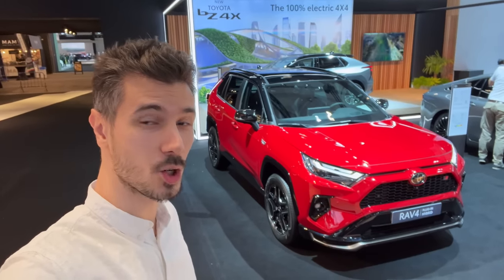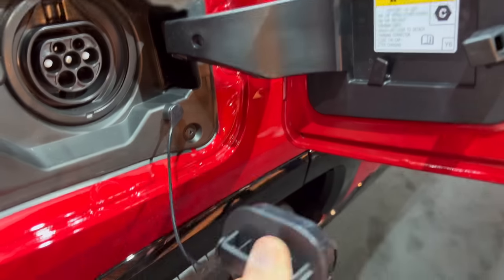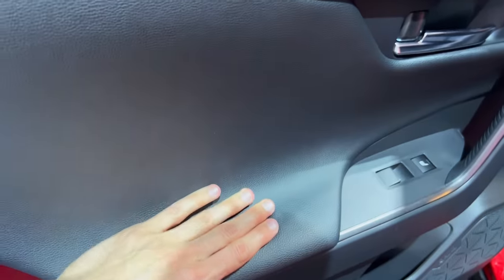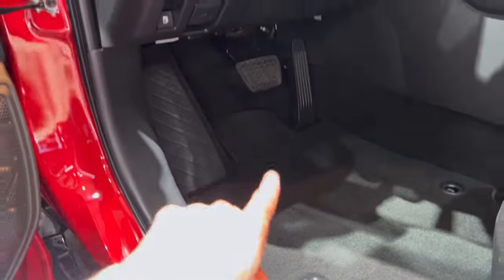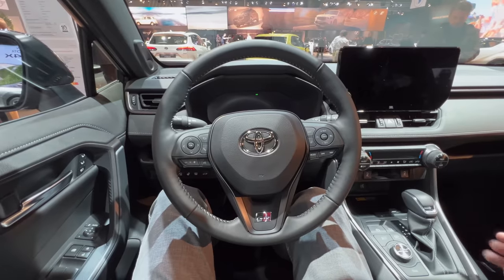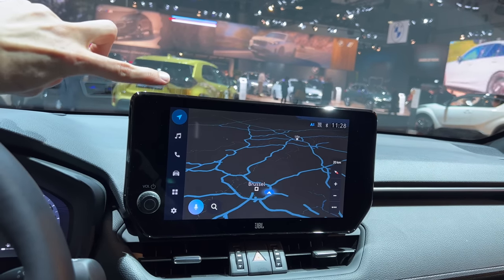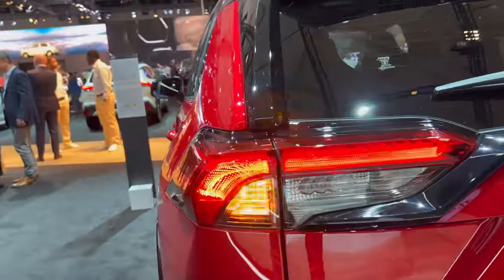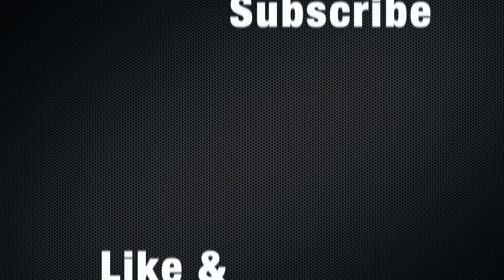Toyota RAV4 GR Sport 2023 - FULL In-depth review in 4K (Exterior - Interior) 306 HP, PHEV, Price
This is the all-new Toyota RAV4 GR Sport 2023, it comes in a PHEV version with 306 HP.